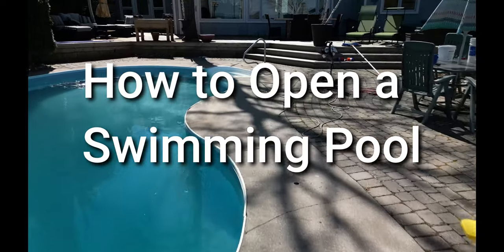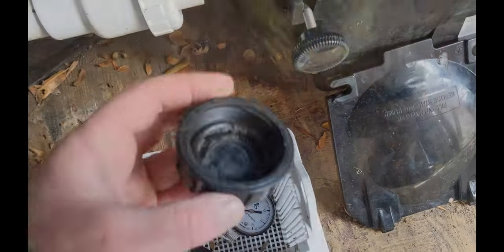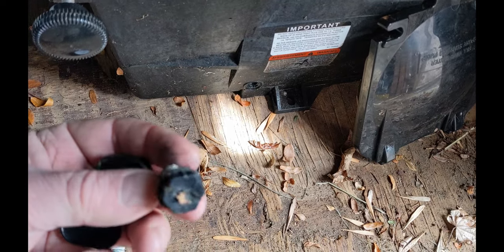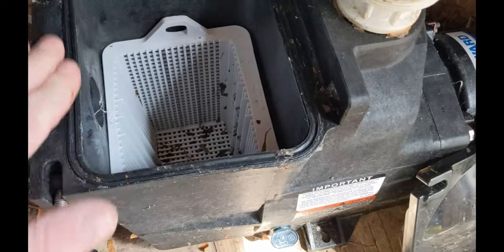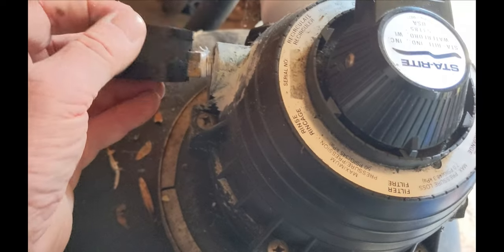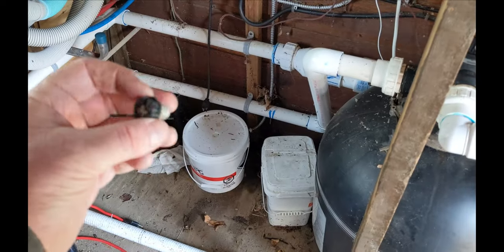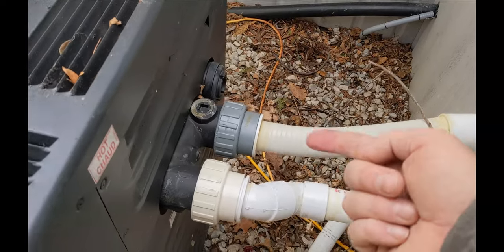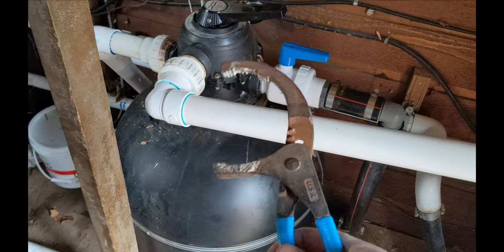How to Open a Swimming Pool | Pool Opening | Inground Swimming Pool Opening Steps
Are you ready to open your inground saltwater swimming pool after winter? Look no further! We show you exactly how to do it. From start to finish, we break down the process step by step with easy-to-follow steps and helpful tips.

⏰Timestamps:
00:00 - Intro
00:09 - Pool Equipment Run Down
00:28 - Pool Parts Location
00:50 - Where to Put Back Together (Pump Side)
07:37 - Winter Mesh Safety Cover
09:19 - Pool Side Hook Up
11:25 - Adding Shock
12:50 - Prime the Pool Pump
15:32 - Brush and Skim
16:19 - Day 2
17:00 - Clean Skimmer Out
17:15 - Directing The Return Jets
18:44 - Backwash/Clean Filters
20:15 - Test the Pool Water/Adding Chemicals

Legal Notice:  Some things in this video may not apply to your pool chemical products.  Follow all instructions for your Swimming Pool chemical products.

✔  Pool Shock for Opening (4 bags at opening)

✔  Pool Net (the one I like)

Opening a swimming pool for the summer season can be a bit of a process, but it's important to do it right to ensure that your pool is clean, safe, and ready for swimming. Here are some general steps to follow when opening your pool:

1. Remove the pool cover: If you have a winter cover, remove it and clean it thoroughly before storing it away. If you have a safety cover, remove it and clean it as well.

2. Clean the pool: Use a pool skimmer to remove any debris that has accumulated on the surface of the water. Then, use a pool brush to scrub the walls and floor of the pool. Finally, vacuum the pool to remove any remaining debris.

3. Check the water level: Make sure the water level is at the appropriate level for your pool. If it's too low, add water using a garden hose.

4. Check the pool equipment: Inspect your pool equipment, including the pump, filter, and heater, to make sure everything is in good working order. Replace any damaged or worn parts as needed.

5. Test the water: Use a pool water testing kit to check the chemical levels in your pool, including pH, alkalinity, and chlorine. Adjust the levels as needed to ensure that the water is safe and balanced.

6. Shock the pool: Add a pool shock treatment to the water to kill any bacteria or algae that may have accumulated over the winter.

7. Run the pool filter: Turn on the pool filter and let it run for at least 24 hours to circulate the water and remove any remaining debris.

These are just general steps to follow when opening a pool. The specific steps may vary depending on the type of pool you have and the equipment you use. It's always a good idea to consult the owner's manual for your pool and equipment, or to seek the advice of a professional pool service technician.